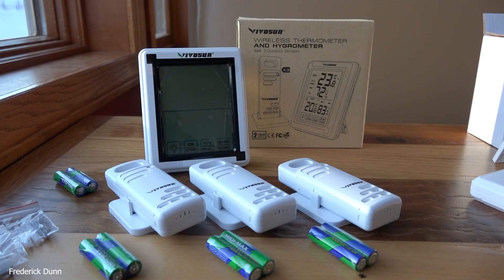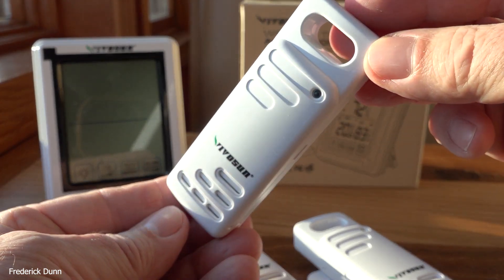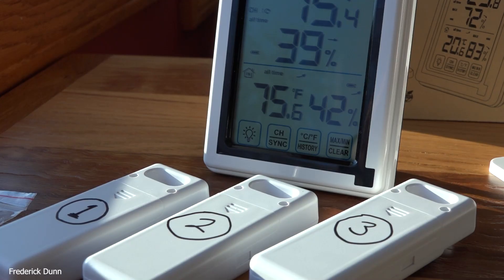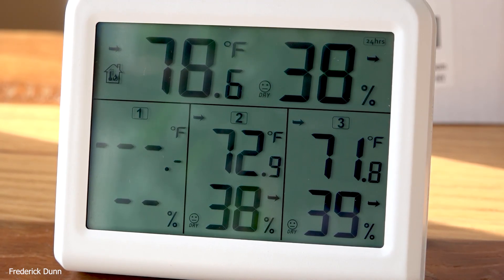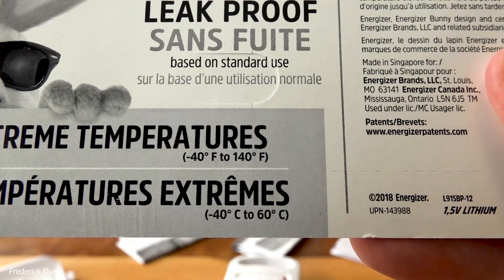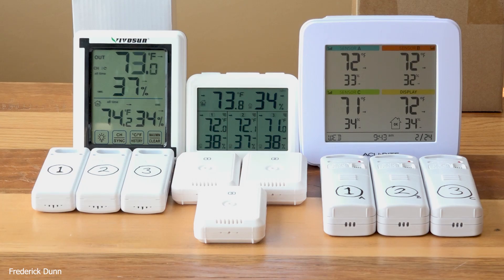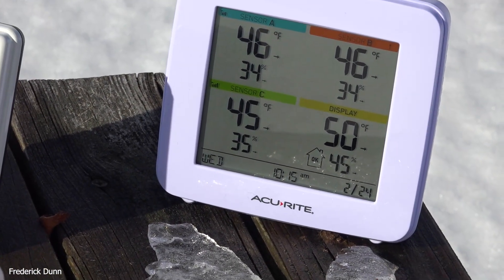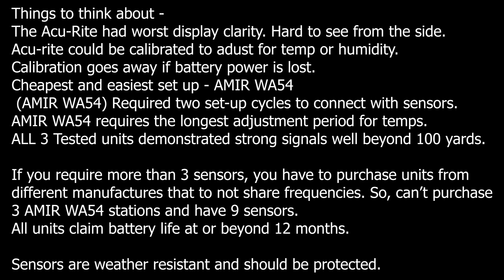Wireless indoor outdoor Digital Temperature and Humidity Sensors, review of Vivosun, AMIR, & Acurite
In this video, three of the most popular indoor/outdoor hygrometers and thermometers are reviewed and tested. Each come with 3 indoor/outdoor sensors.
TESTED:
VivoSun base unit with 3 wireless sensors

AMIR WA54 base unit with 3 wireless sensors

Acu Rite model 06043 base unit with 3 wireless sensors

Step by step setup and evaluation, including range testing.

AcuRite base station with 3 sensors

VivoSun base station with 3 sensors

AMIR WA54 with 3 sensors

NOT TESTED:  One Base station with FIVE wireless sensors:

AAA Batteries that outstanding from virtually all others

Energizer Ultimate Lithium combo pack AAA and AA: